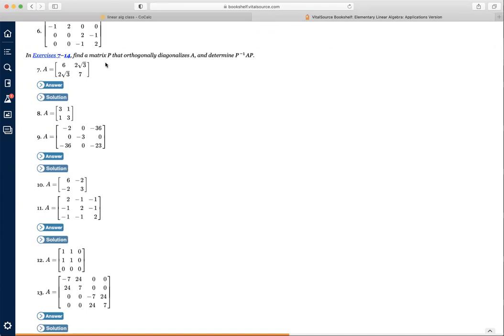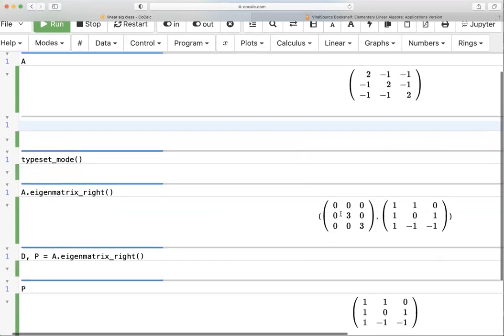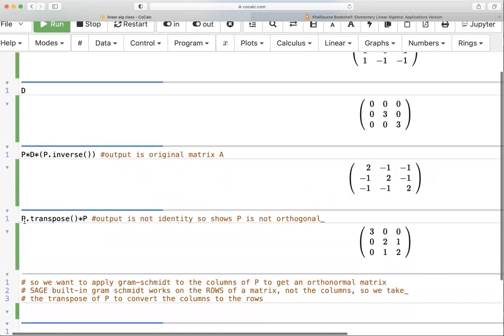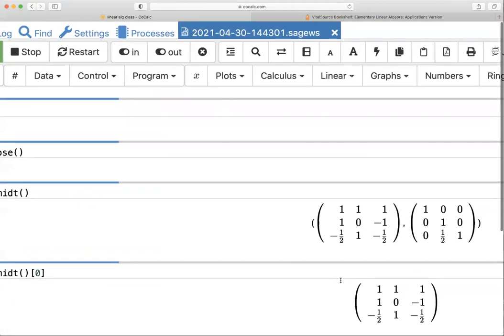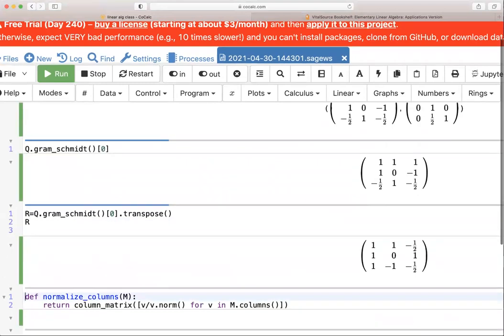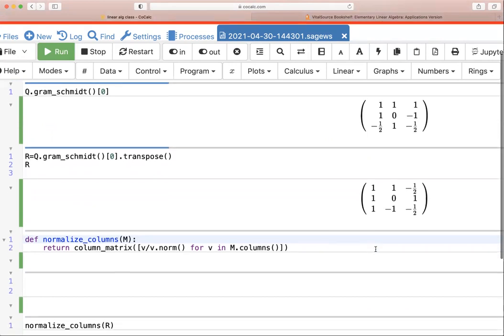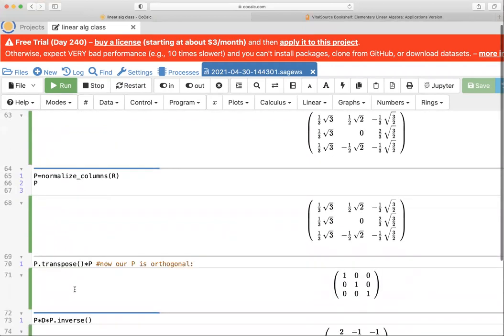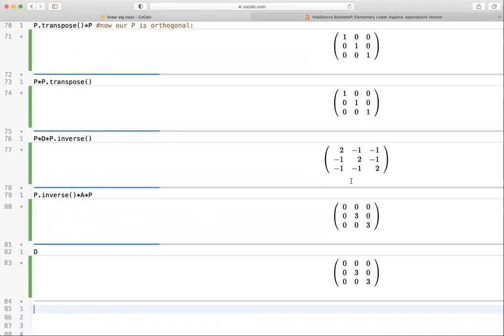using SAGE to orthogonally diagonalize a symmetric matrix